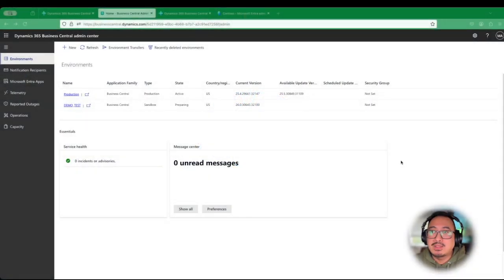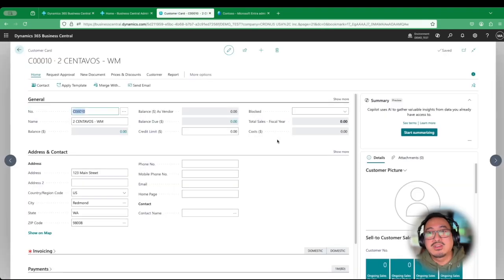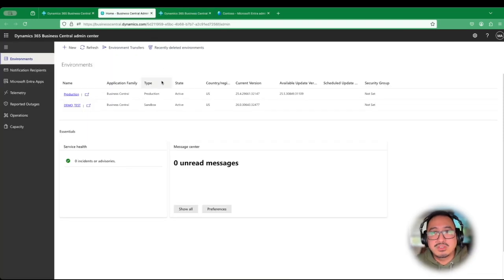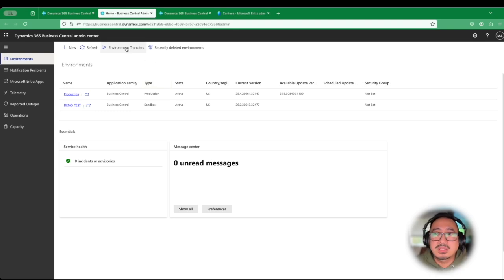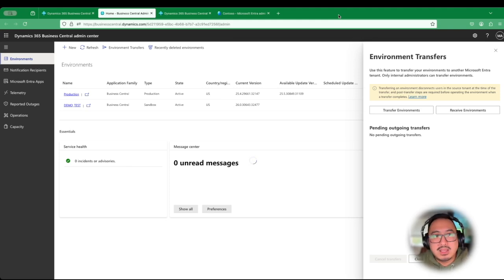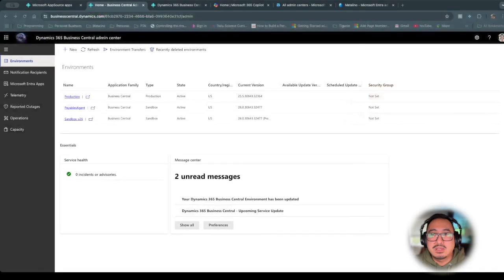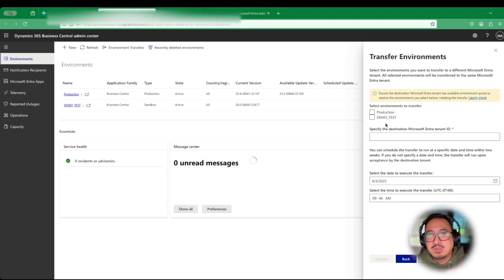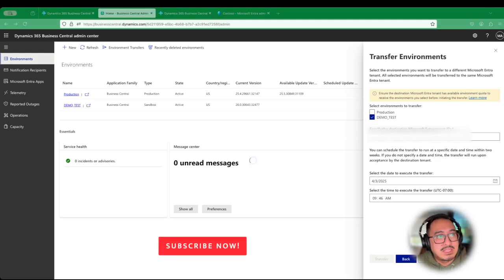Business Central: How to Transfer Business Central to another Tenant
Environment transfers in Business Central save consultants and administrators countless hours by allowing complete environments to be moved between tenants with all configurations intact, eliminating the need for manual recreation.

• Transfer environments seamlessly between tenants with settings, configurations and data
• Both source and destination must have admin rights and active Business Central licenses
• Process requires knowing the Entra IDs for both sending and receiving tenants
• Schedule transfers during off-hours to avoid disruptions to users
• Transfers operate at the environment level, not individual companies
• Perfect for consultants setting up client environments or businesses merging systems
• Receiving tenant can rename environments to avoid naming conflicts
• Transfer speeds depend on environment size and data volume